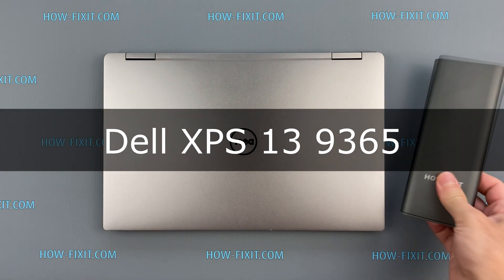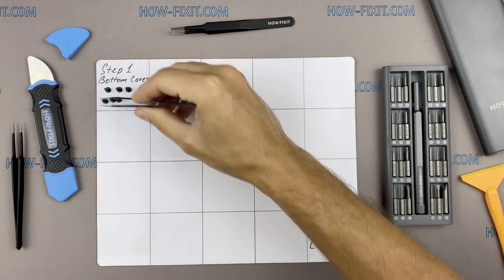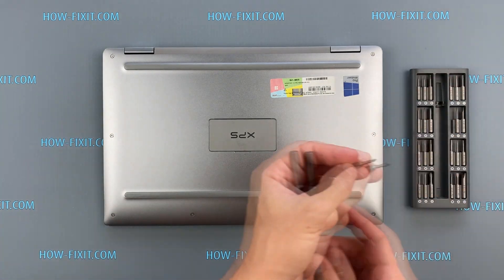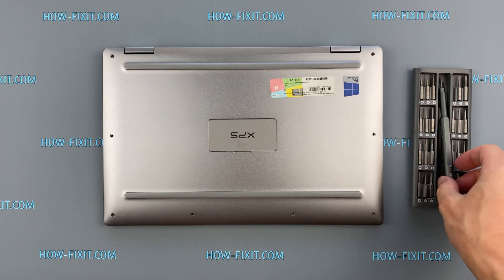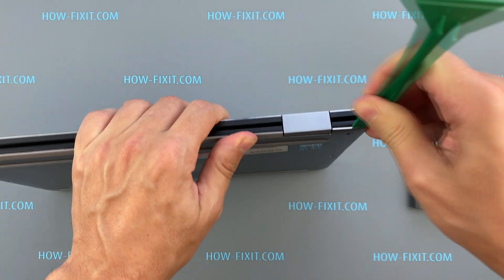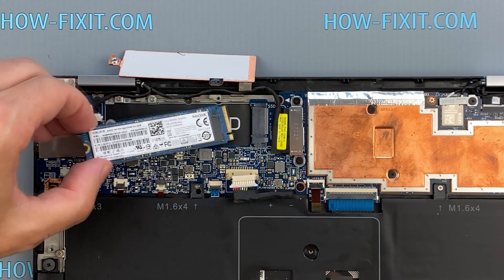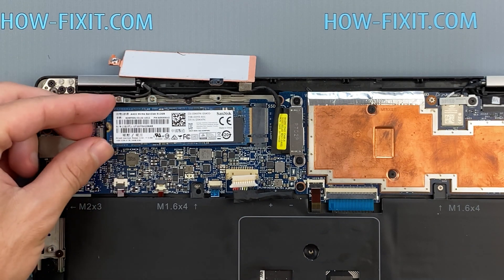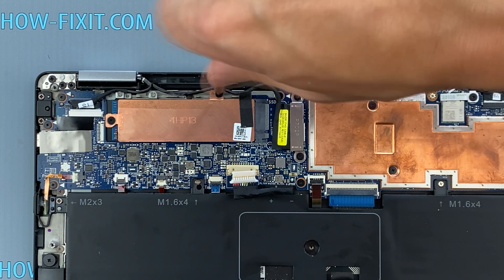Dell XPS 13 9365 M2 SSD Upgrade - DIY Installation Guide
This step-by-step tutorial will help you upgrade and install M2 SSD in Dell XPS 13 9365 laptop for better speed and performance.

*DESCRIPTION*
In this guide, I'll show you how to upgrade and install an M2 SSD on Dell XPS 13 9365 models. This simple step-by-step tutorial will help you replace your existing drive with an M2 NVMe SSD for better performance.
⚠ The Dell XPS 13 9365 (the 2-in-1 model) has a single M.2 2280 slot that is NVMe-only—it does not support M.2 SATA drives. If you install a SATA-type M.2 SSD, the system’s BIOS will not recognize it.

*Key Points*
✔️ PCIe NVMe only (Gen 3, typically x4).
✔️ No SATA (AHCI) wiring in the M.2 slot.
✔️ The M.2 SSD must be 2280 (80 mm) in length.
✔️ There is no 2.5-inch bay in the XPS 13 9365, so the single NVMe M.2 slot is the only internal storage option.
✔️ If you plan to upgrade or replace the SSD in the XPS 13 9365, be sure to use an M.2 NVMe (PCIe) drive. M.2 SATA SSDs will not function in this system.

💡 What You'll Learn:
✅ How to disassemble the Dell XPS 13 9365 laptop
✅ Reassembling the Dell XPS 13 9365 laptop

Question: What is the maximum M2 SSD size for the Dell XPS 13 9365 laptop?